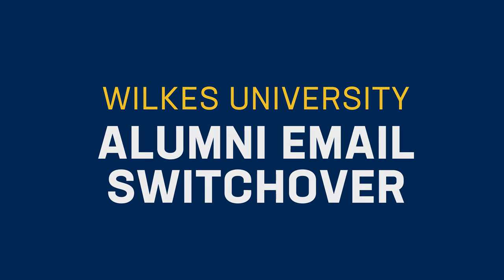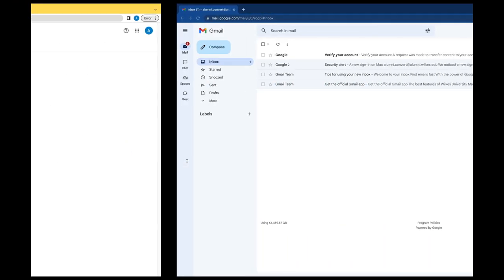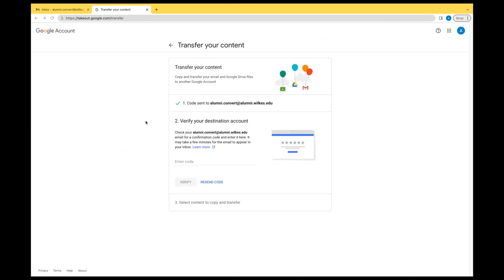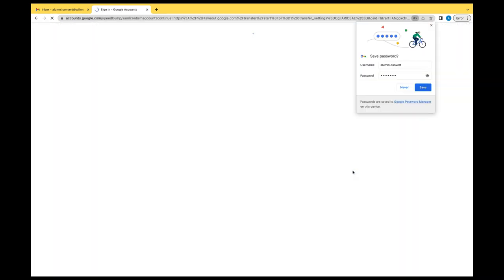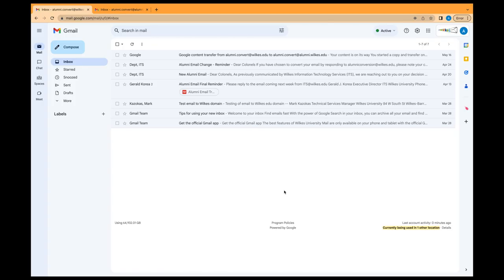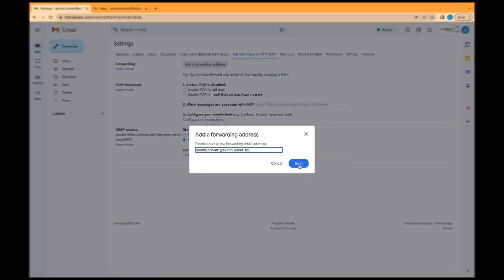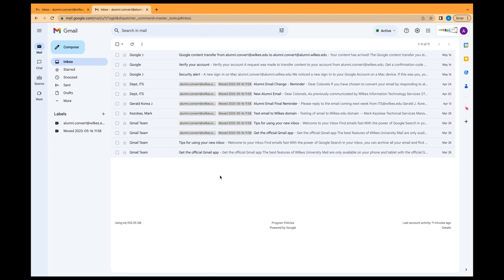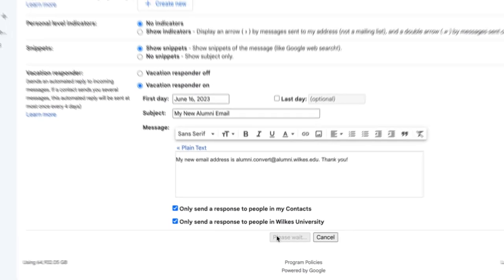Wilkes University – Alumni Email Transfer